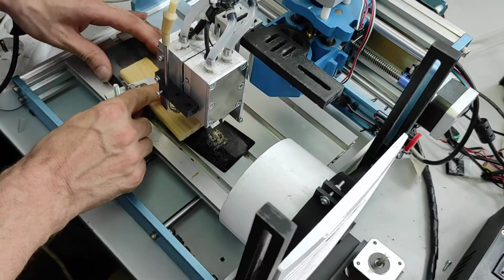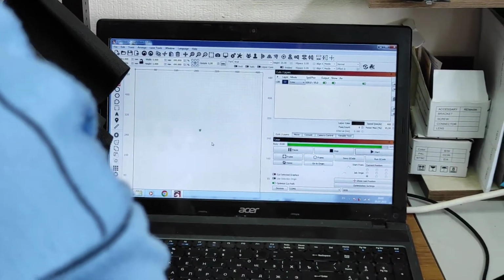10 mm (2/5'') wood and plywood cutting with Endurance 15 watt diode blue laser with air assist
A live demo of plywood and wood cutting.
Endurance 15 watt water cooled laser module with G7 lenses

10 mm (2/5'') wood and plywood cutting with Endurance 15 watt diode blue laser with air assist.

Add your questions and comments under this video